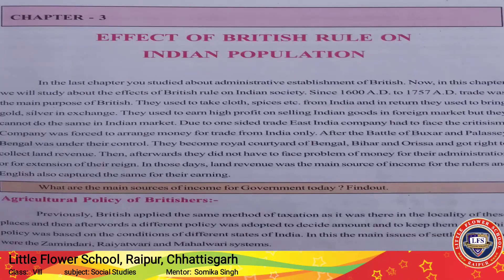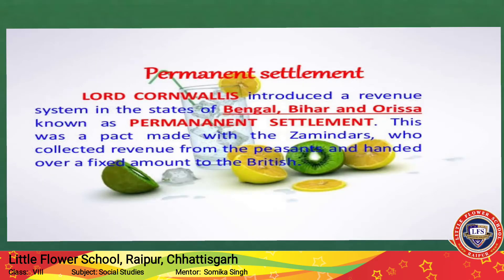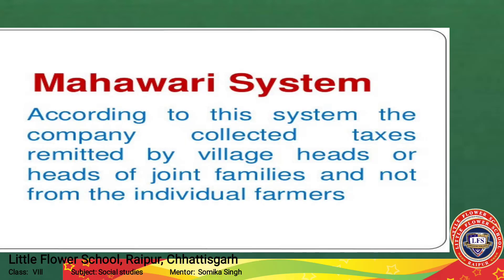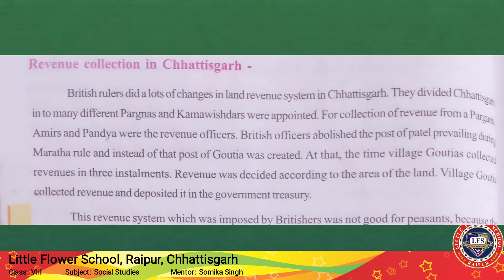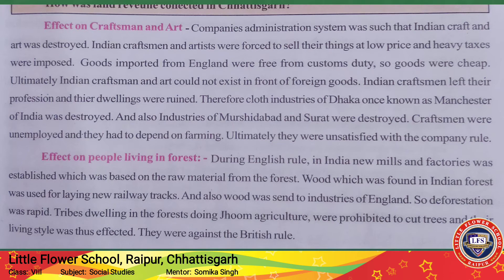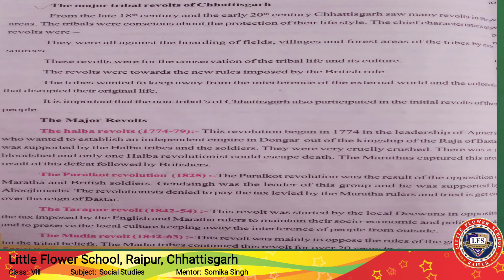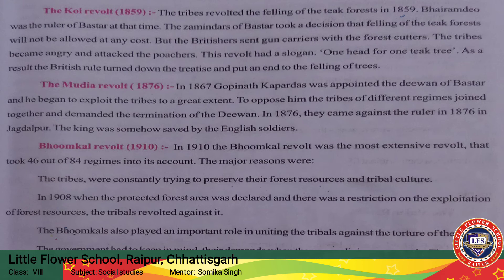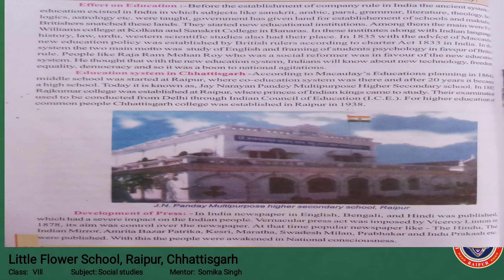Class 8 History ch 3 Effect of British rule on Indian Population